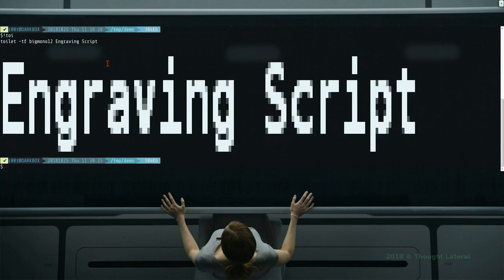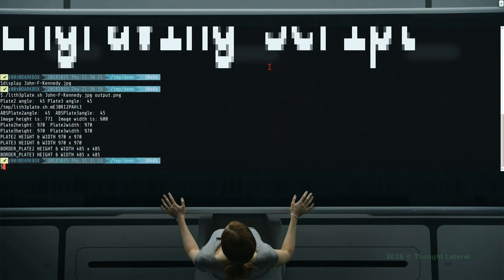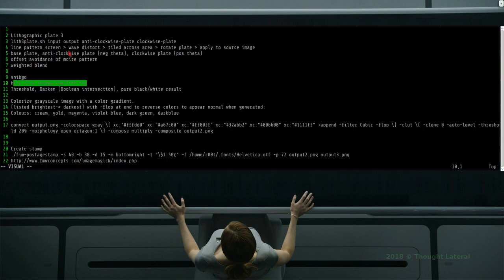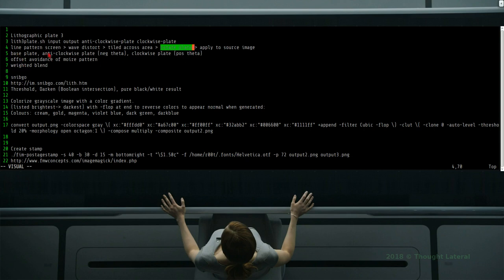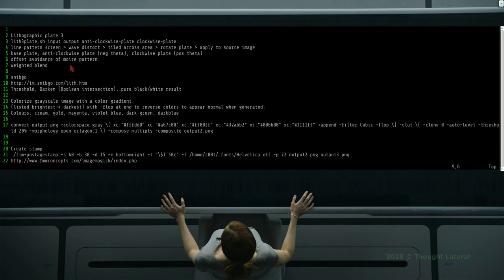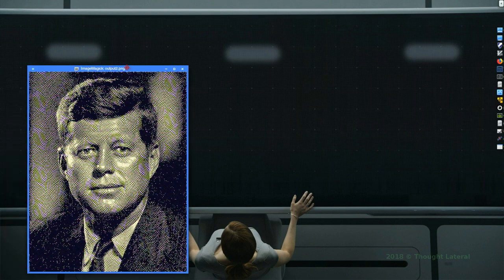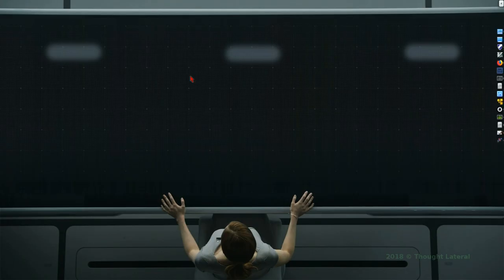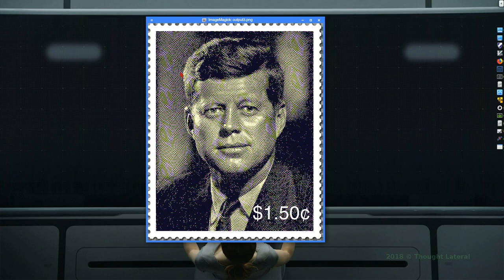Currency Engraving effect using an Image Magick script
Using the powerful Image Magick toolkit I created a GNU/Linux BASH script to apply an engraving effect to any image. I demonstrate the effect of the script on a grayscale image in this video. I then colour the result, after which I apply a postage stamp border using Fred's Image Magick postagestamp script.

This uses a similar workflow to that of snibgo's Windows lithographic scripts based on the concept of lithographic plates, yet with significant differences which results in a gray-scale image output, rather than monochrome.

Should you wish to create similar see the URLs below for more ideas:

Credits:
snigbo's Image Magick for Windows scripts: